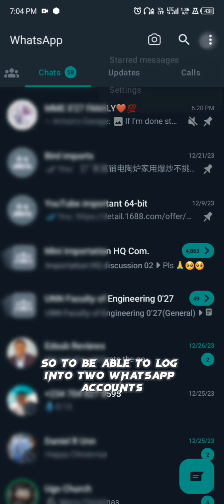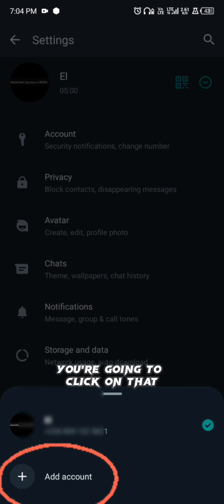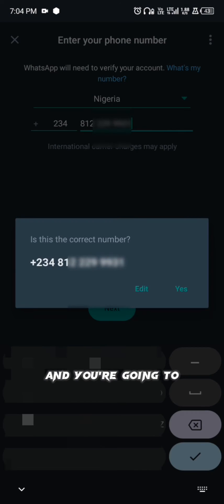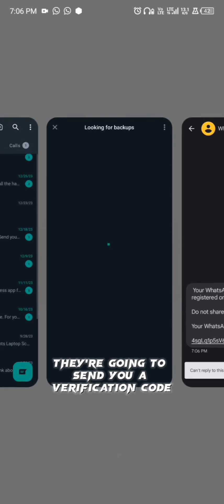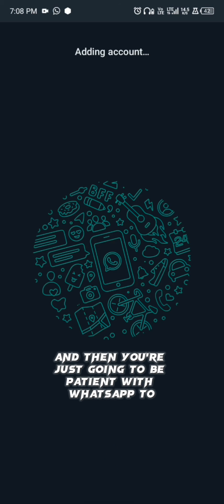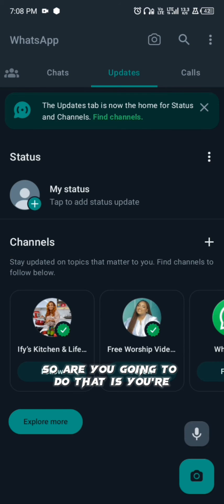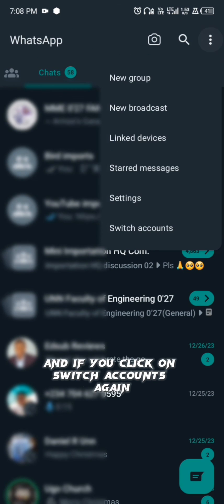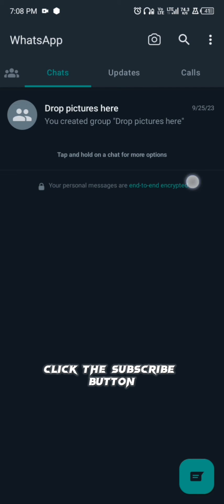How To Login To Two Accounts On One WhatsApp Application